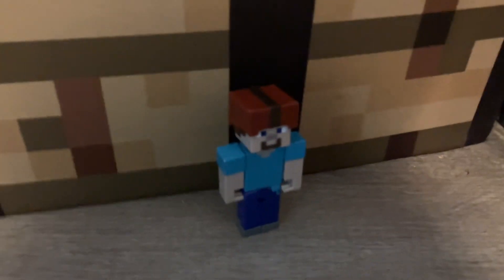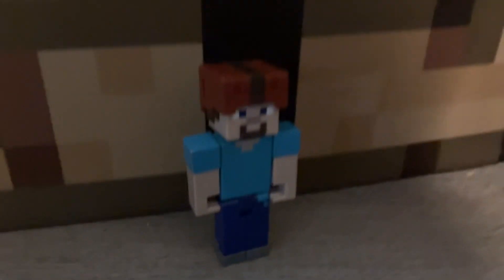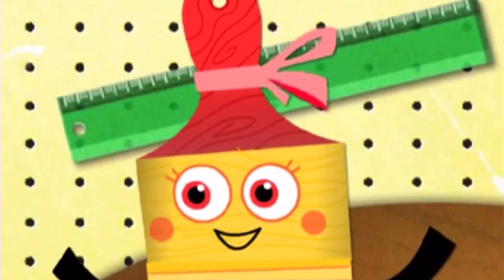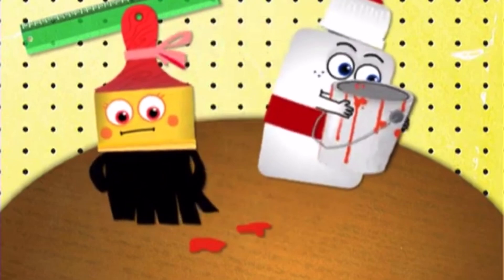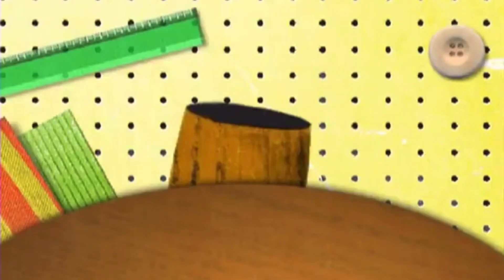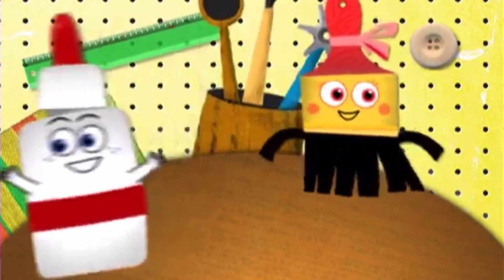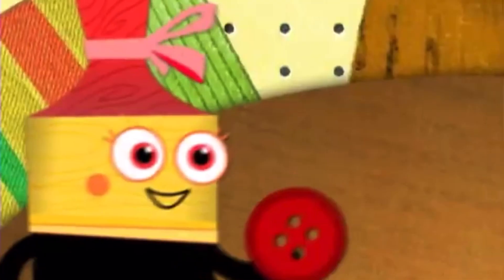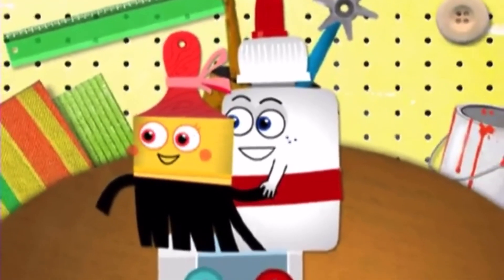How to make mashed potatoes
There are different kinds of mashed potatoes